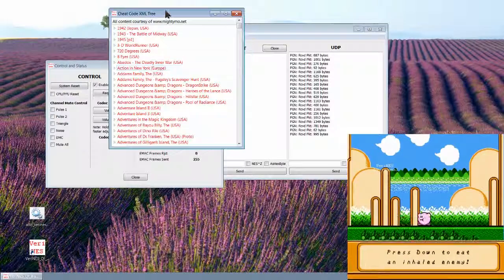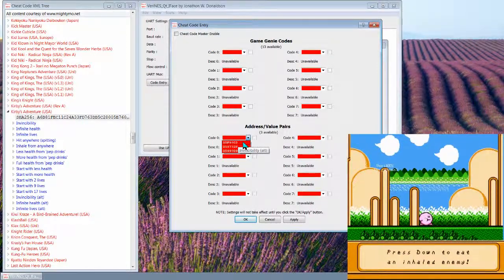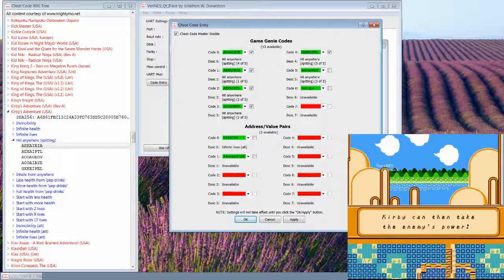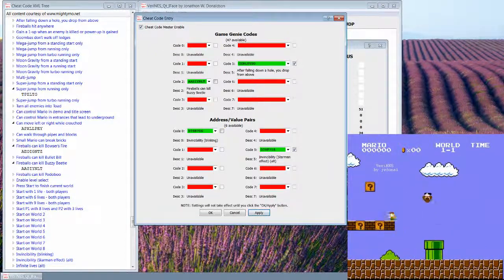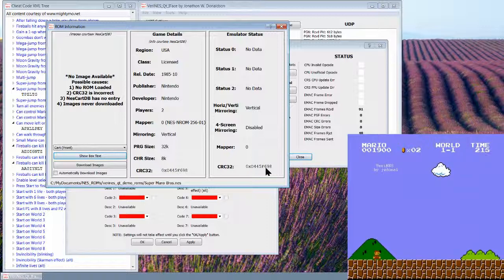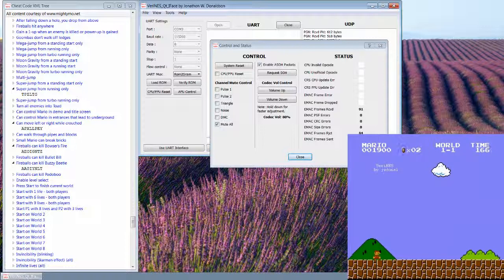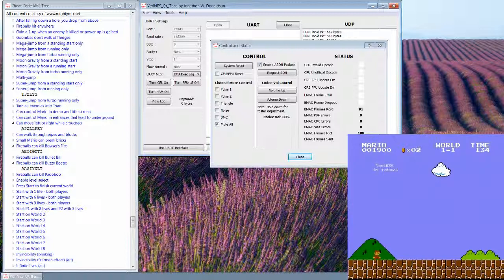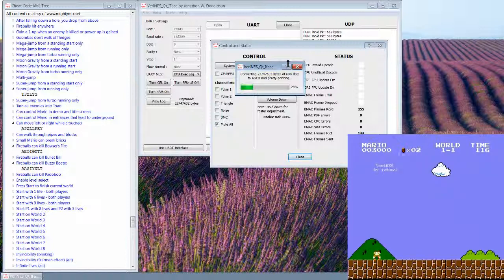VeriNES Nintendo Emulator and Qt GUI Interface Demo #3 - Part 2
Another demonstration of my Qt GUI front-end interface to my FPGA-based nintendo emulator.

I recommend watching the video in 720p HD for best quality.

Pz!

Jonathon